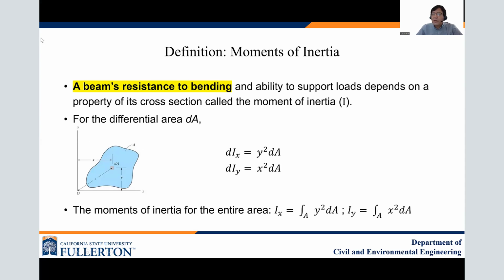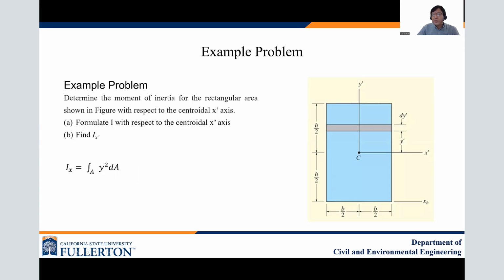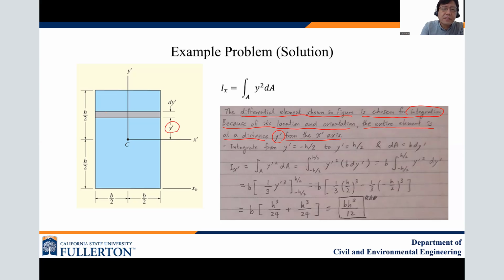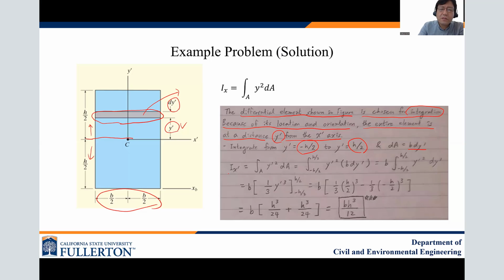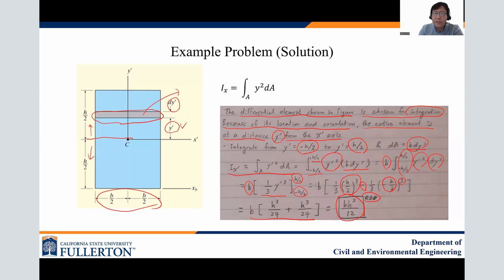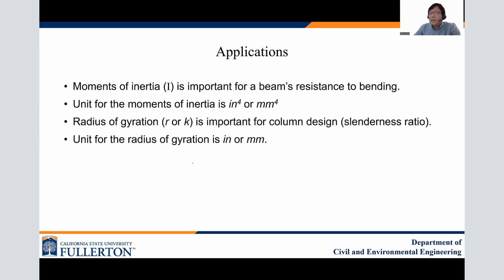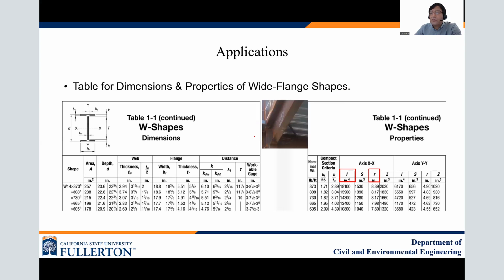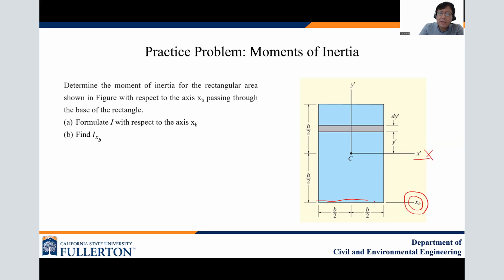Moment of Inertia and Radius of Gyration